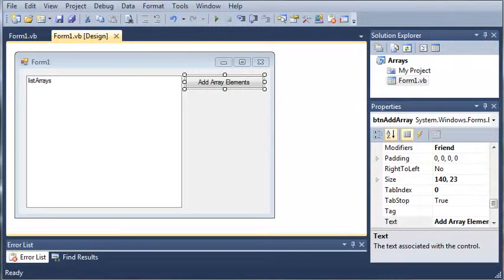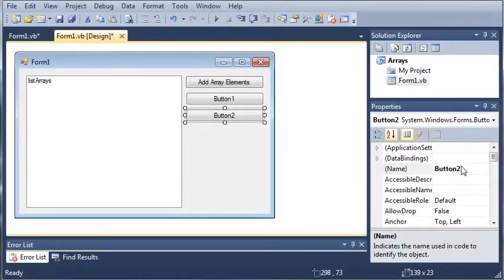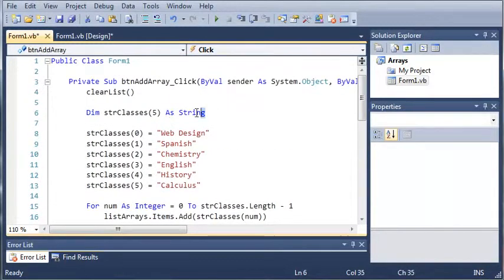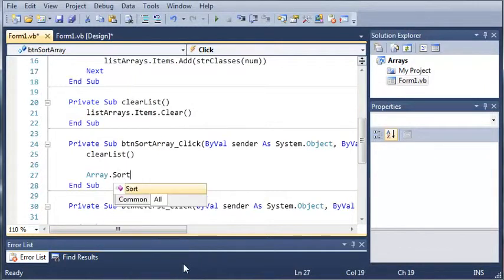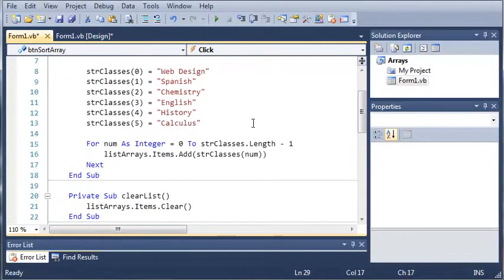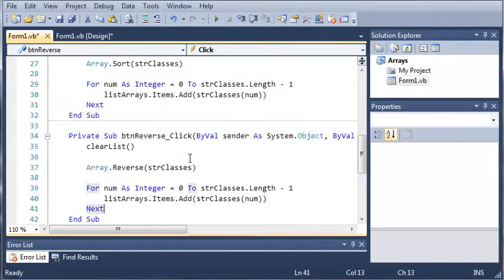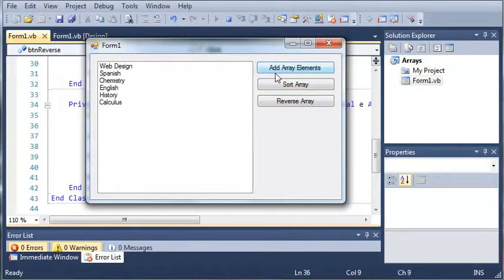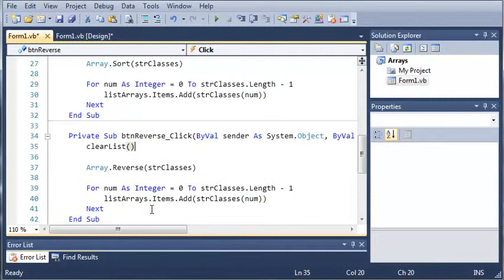Visual Basic Tutorial 60 Sorting And Reversing Arrays YouTube